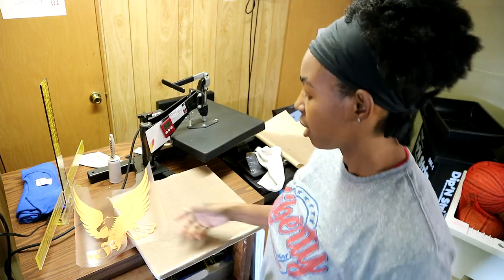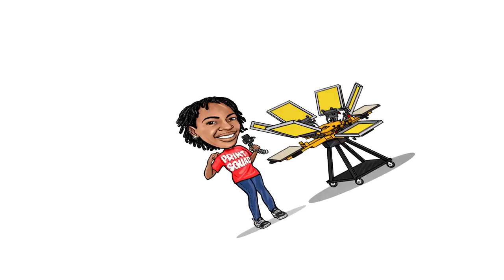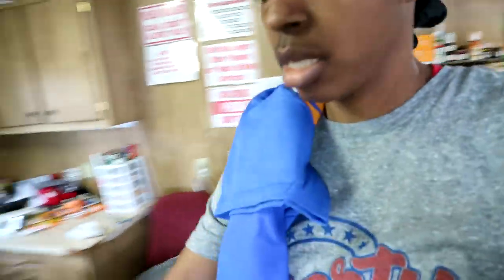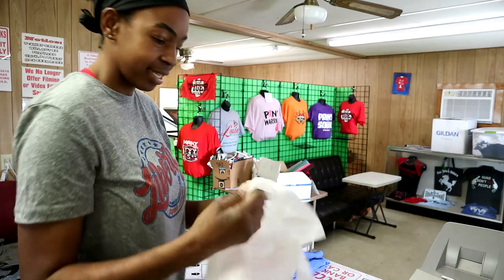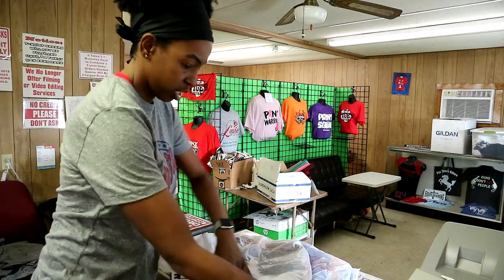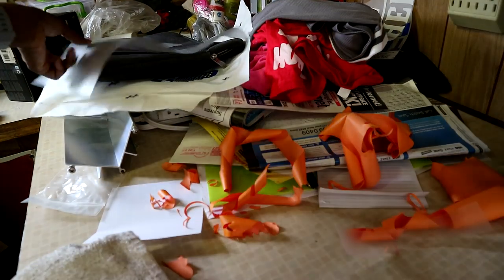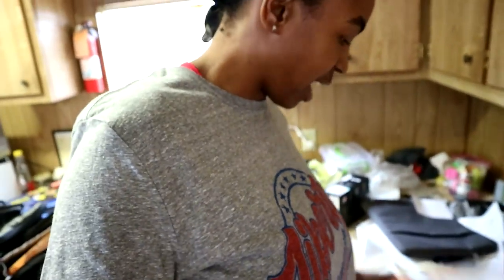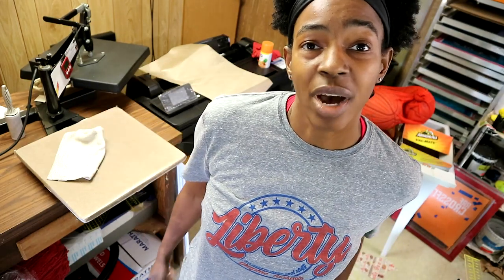Waiting On Pick Ups (BTS 6)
1 Color Screen Print Kit

6 Pack of Screens

4 Screen Kit with Chemical Kit

4 Color Screen Printing Kit

2 Pack Squeegee Kit

5 Pack Plastic Ink Spatula

5 Pack Teflon Pillows

4 Pack Teflon Pillows (Less Than $20)